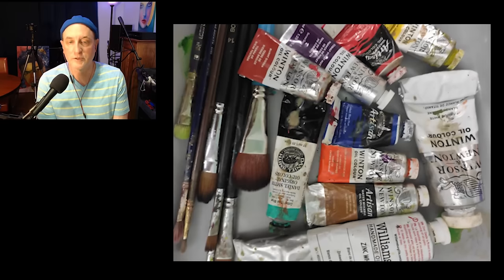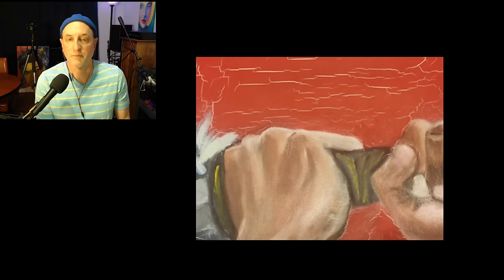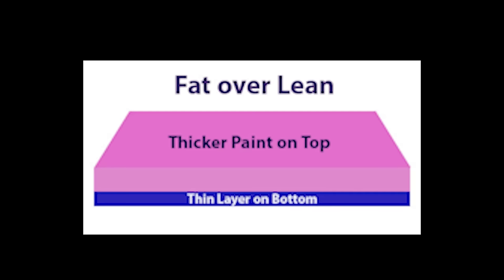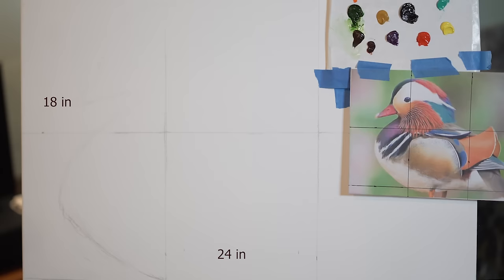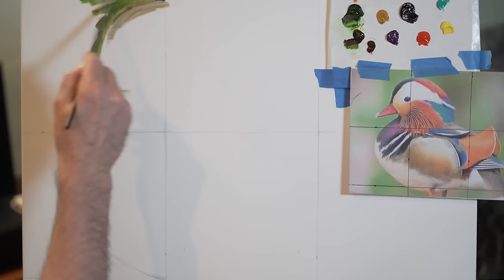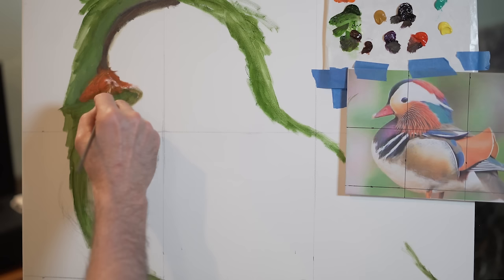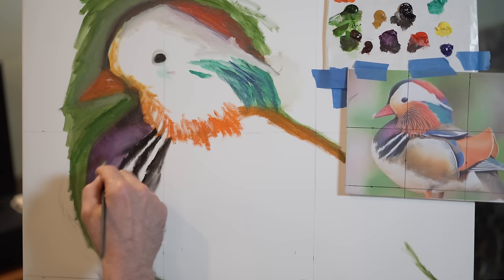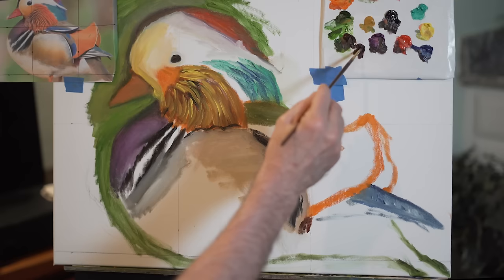How to get started with oil paintings | First Oil Painting 101 for Beginners.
Welcome to our video,